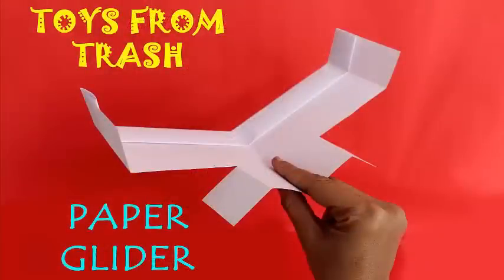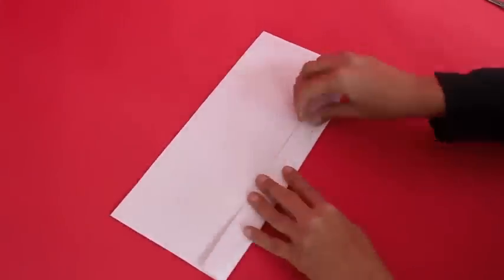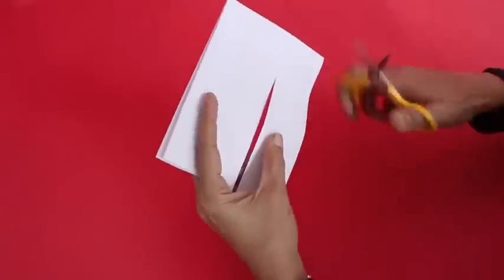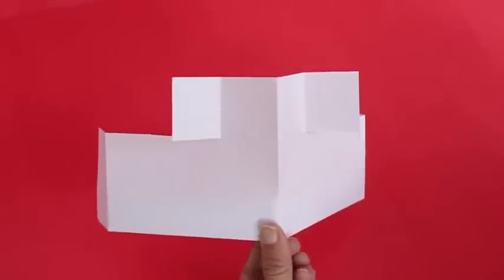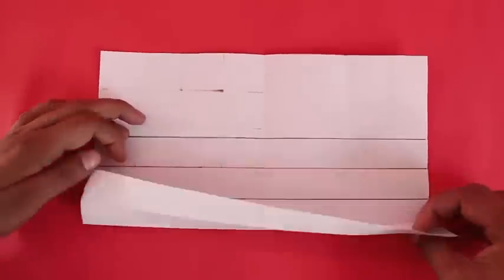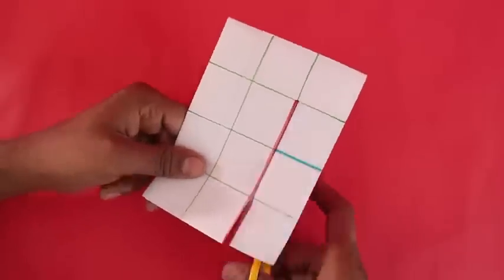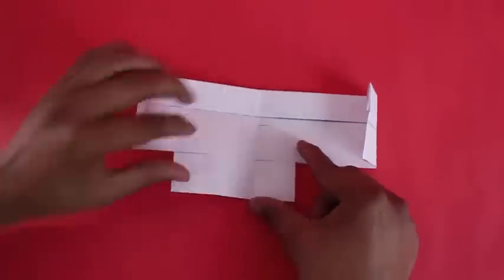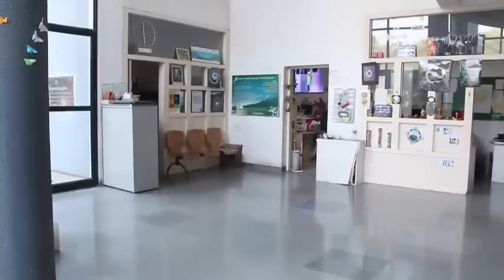Paper Glider | English | Fun Glider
PAPER GLIDER
Today we are going to make a very simple Paper Glider. All you will need to make it is an A-4 size paper and a scissors. We will first see the making of the Glider in Fast Motion and later in Slow Motion. First fold the paper into half and then into a quarter. Then fold the quarter again into half. Then keep folding this one-eight crease – one, twice and three times. Then fold the model into half with the strip hidden inside. Then with the scissors cut a small strip and discard it. Then fold both the tail wings and also the main wings. The main wings should be folded upwards and tail wings downwards. Then hold the glider gently with your index finger and thumb and chuck it horizontally. Now we will see the construction in Slow Motion. First fold the paper into half and then the quarter line. Open and fold the one-eight line. Now fold the paper three times. Then with the strip inside fold the model in half. Divide the rectangle into a 3 x 4 square and mark the red and blue lines. Cut three squares along the red line and then the blue line. Discard the two left hand squares. Then fold the Tail Wings and the Main Wings as shown. Finally hold the Glider with your index finger and thumb and chuck it horizontally. The Glider will fly to a distance of over 30-ft and land gently on the ground. This work was supported by IUCAA and Tata Trust. This film was made by Ashok Rupner TATA Trust: Education is one of the key focus areas for Tata Trusts, aiming towards enabling access of quality education to the underprivileged population in India. To facilitate quality in teaching and learning of Science education through workshops, capacity building and resource creation, Tata Trusts have been supporting Muktangan Vigyan Shodhika (MVS), IUCAA's Children’s Science Centre, since inception. To know more about other initiatives of Tata Trusts, please